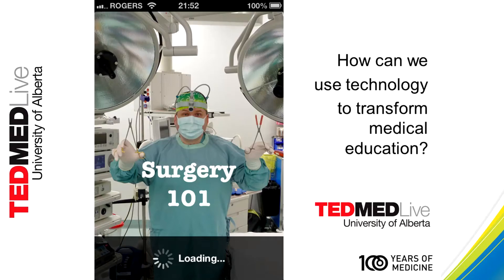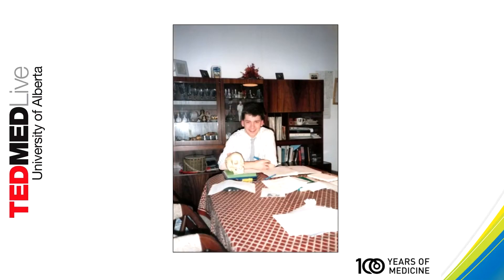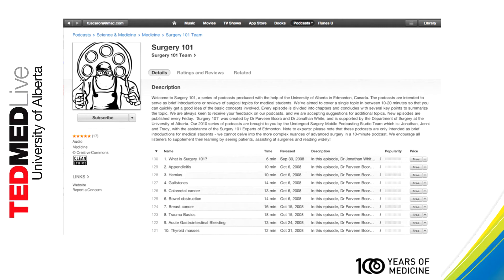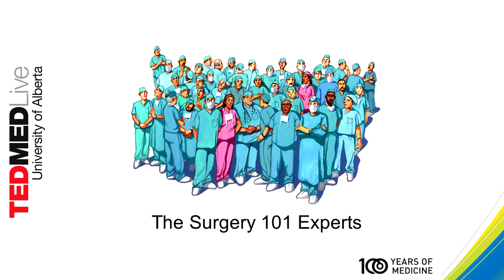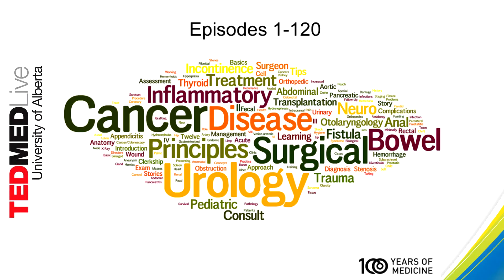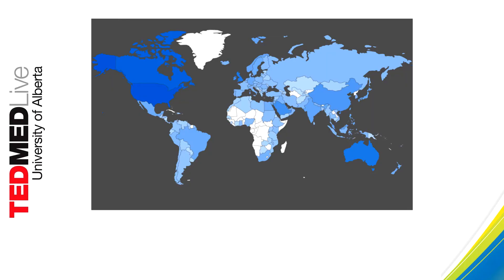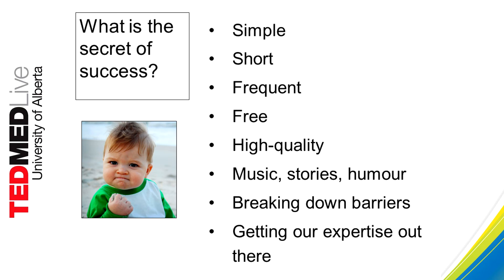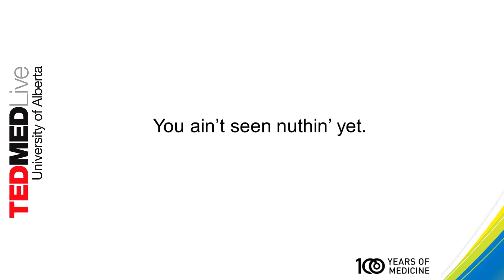TEDMED Live 2013 at the University of Alberta - Session 2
"Surgery 101" with Jonathon White
Session 2 of TEDMED Live 2013 at the University of Alberta